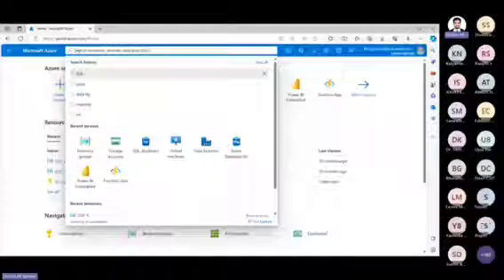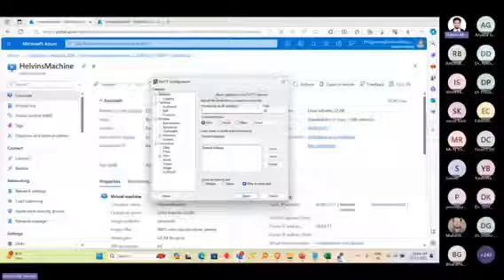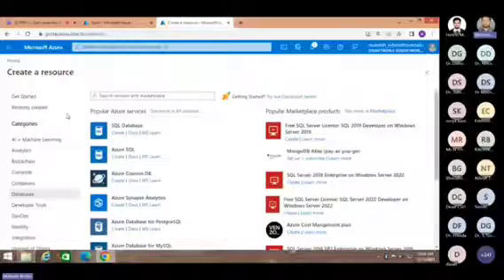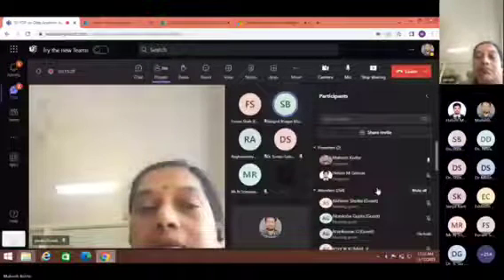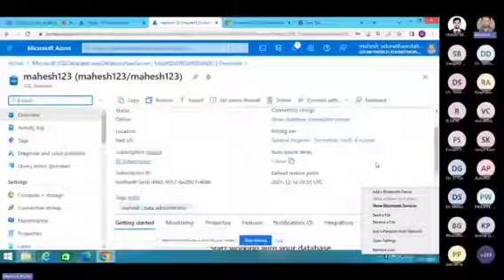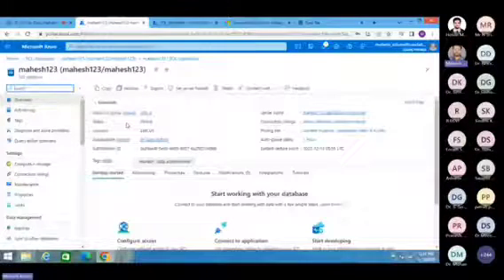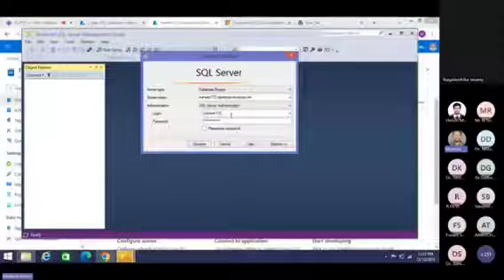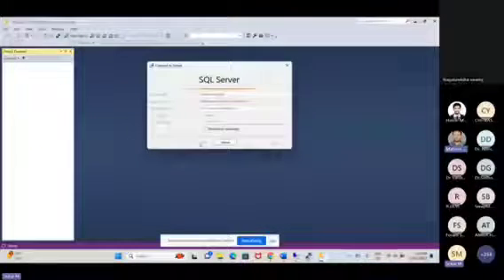Creating Current Data Analytics Applications With Cloud Session 2.